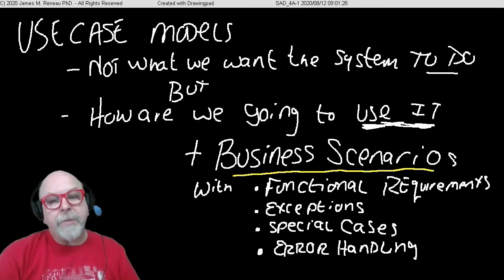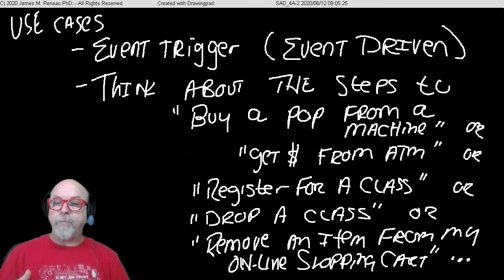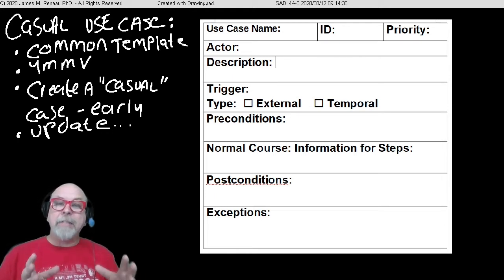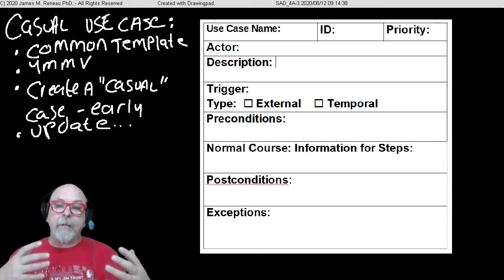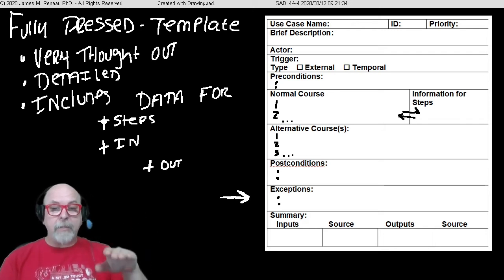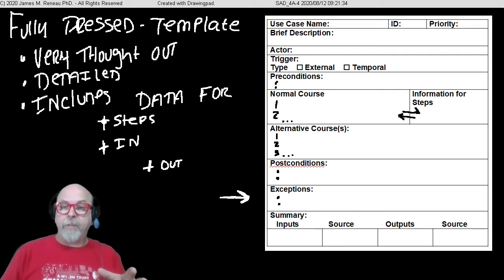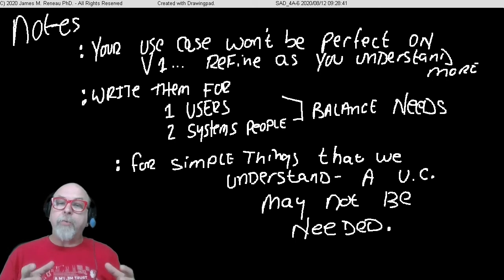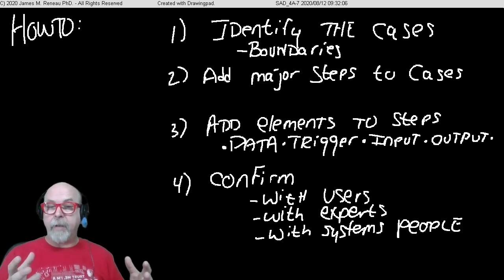SAD4A - Use Case Analysis